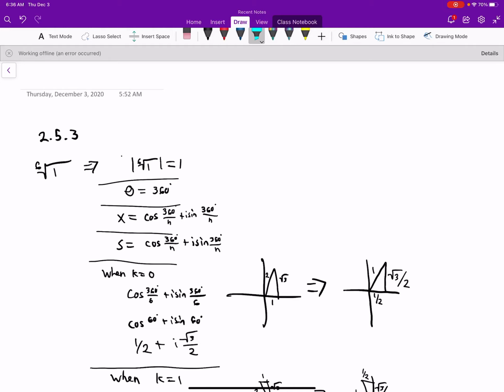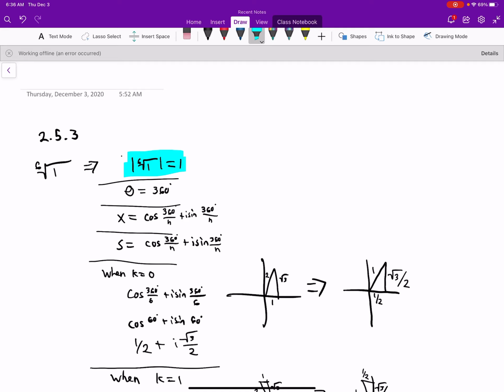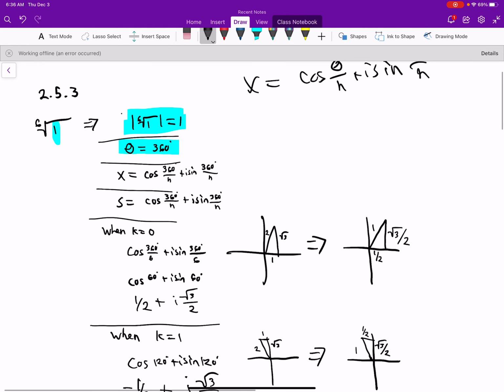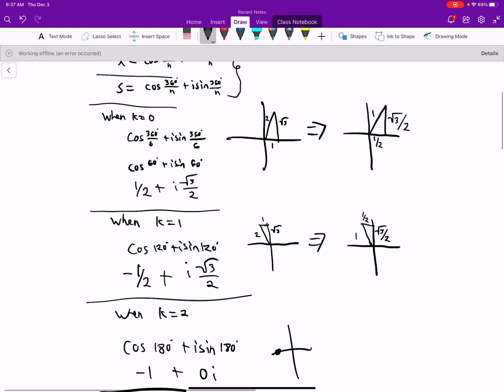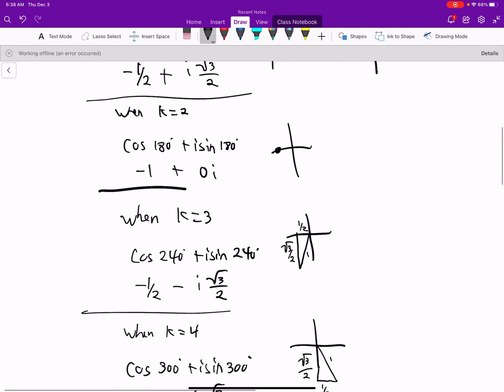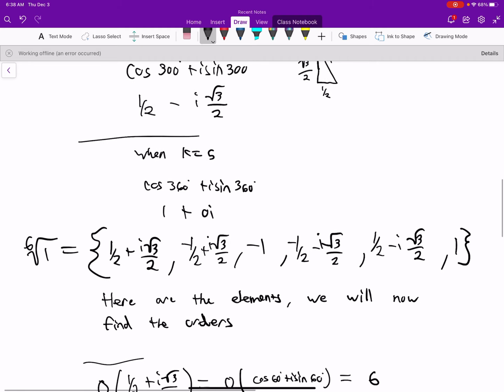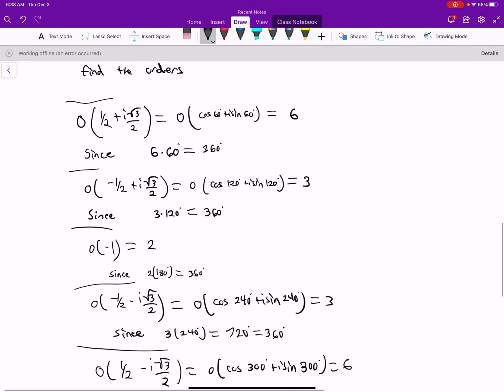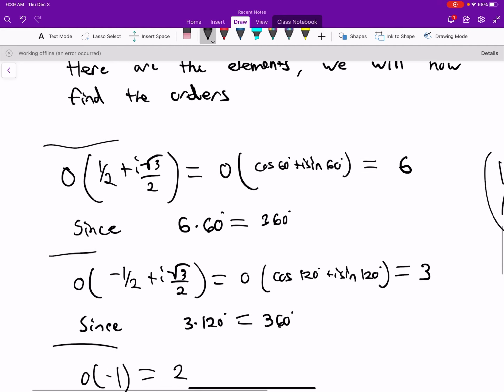Saul Stahl Modern Algebra 2.5.3